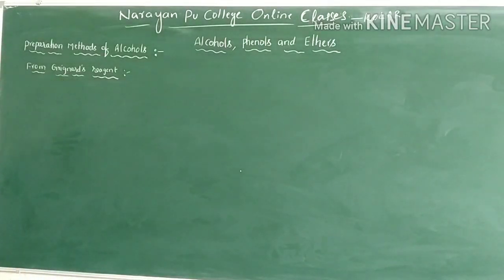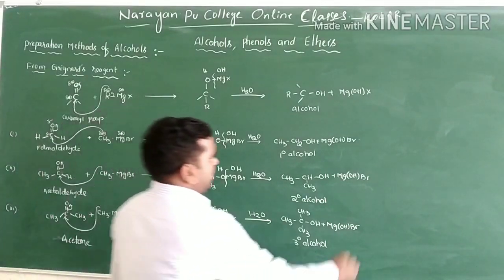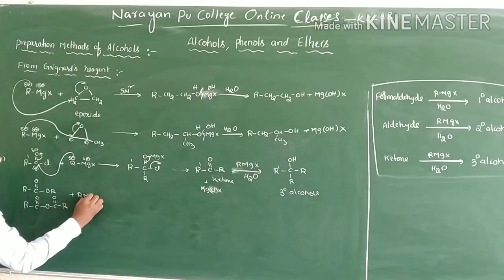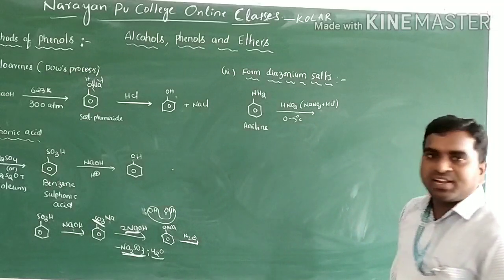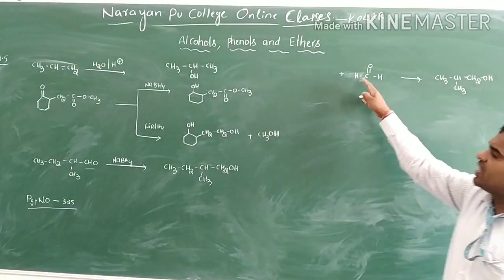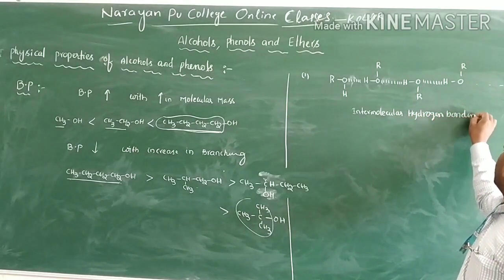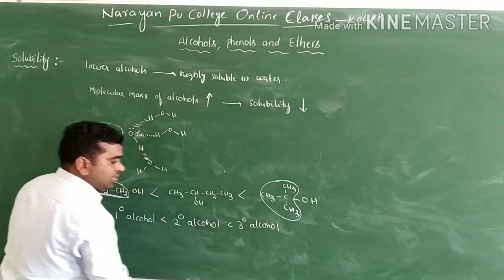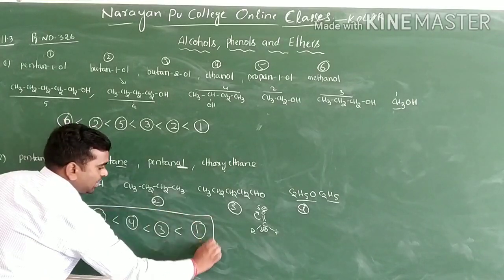2nd - PUC - CHEMISTRY - ALCOHOLS, PHENOLS & ETHERS - PART - 3